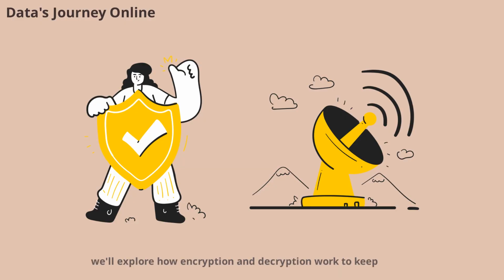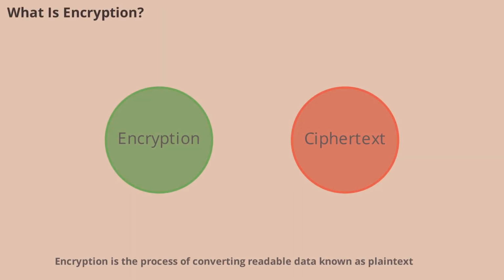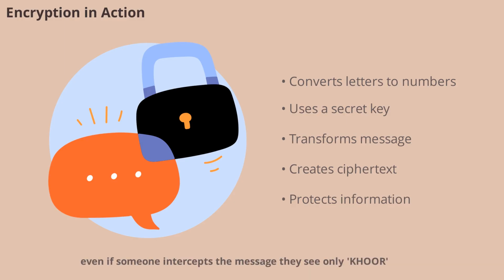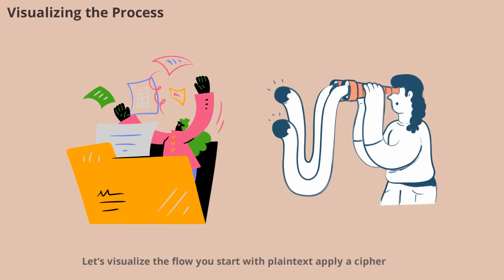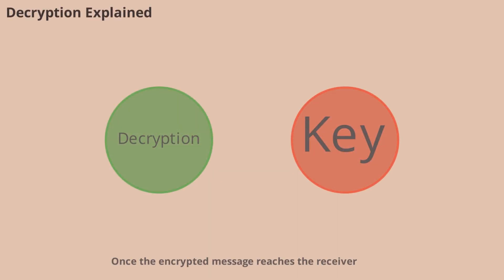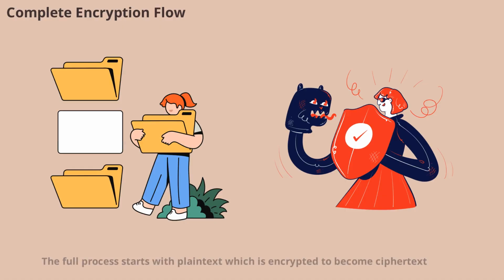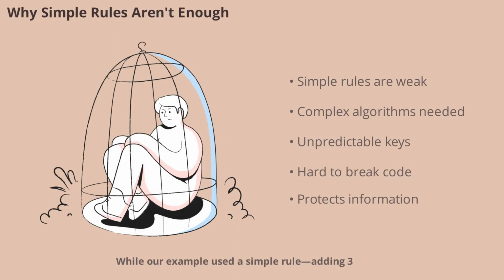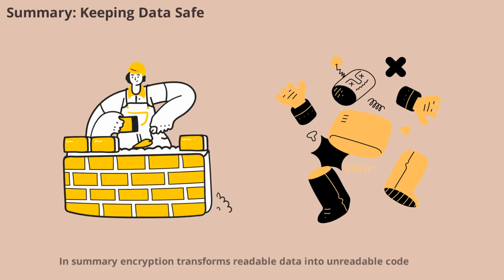Encryption vs Decryption Explained in 5 Minutes | Cryptography for Beginners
What is the difference between Encryption and Decryption?

In this beginner-friendly cryptography tutorial, you'll learn how data is transformed from readable text into unreadable ciphertext and then converted back to its original form.

We'll cover:

✅ What Encryption is
✅ What Decryption is
✅ Plaintext vs Ciphertext
✅ What a Secret Key is
✅ Simple Encryption Example (HELLO → KHOOR)
✅ Why Encryption is Important
✅ How Data Stays Secure on the Internet
✅ Real-World Uses of Encryption
✅ AES and RSA Introduction

Imagine sending a message across the internet. Your data passes through Wi-Fi networks, routers, internet providers, and many other systems before reaching its destination. Without encryption, anyone along the path could read your sensitive information.

Using a simple example, we'll see how a message like "HELLO" can be transformed into encrypted text and later decrypted back into its original form.

By the end of this video, you'll clearly understand:

🔒 Encryption = Hiding Information
🔓 Decryption = Recovering Information

This video is part of our Cryptography for Beginners series.